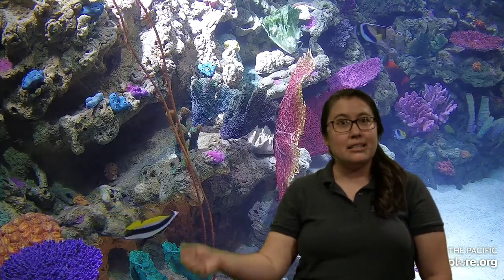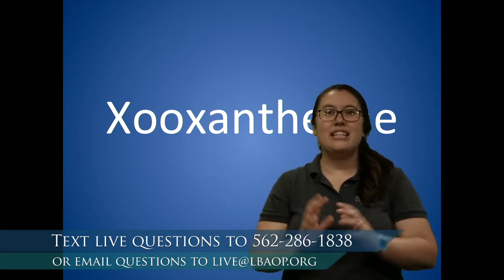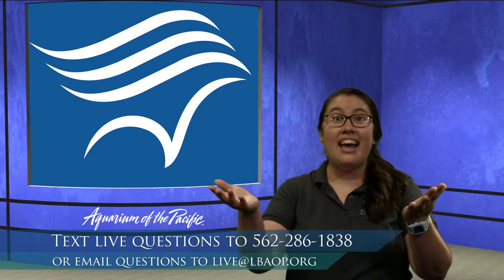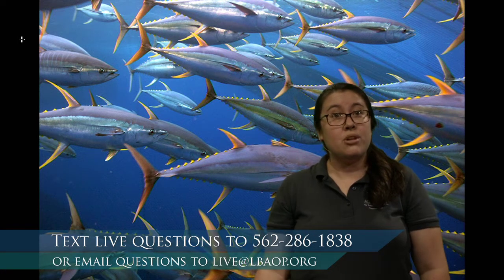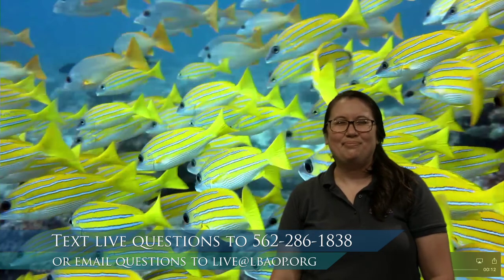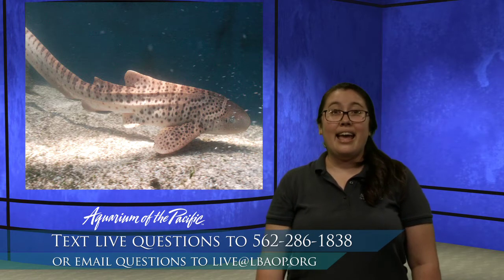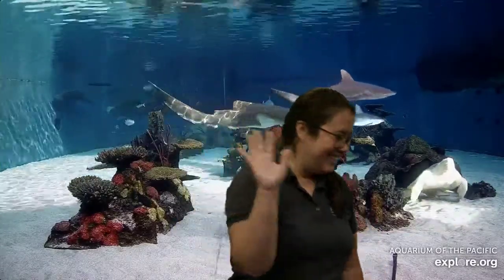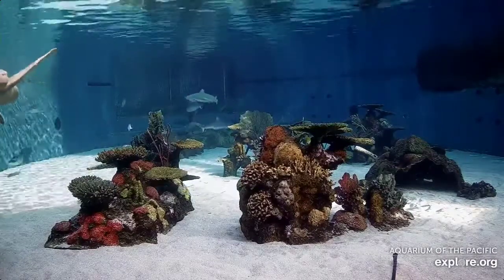ABCs Under the Sea (PreK-K)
Practice your ABCs while learning all about ocean animals.